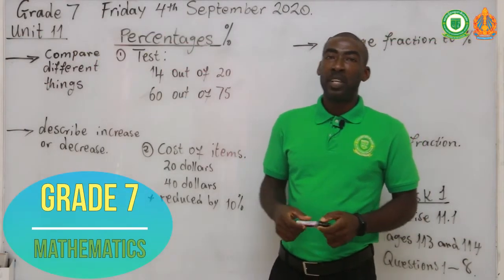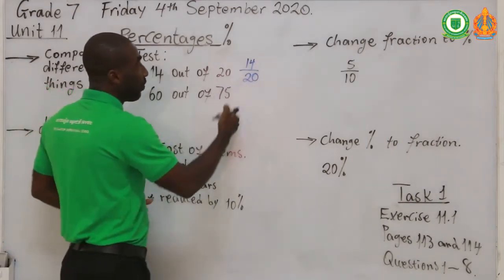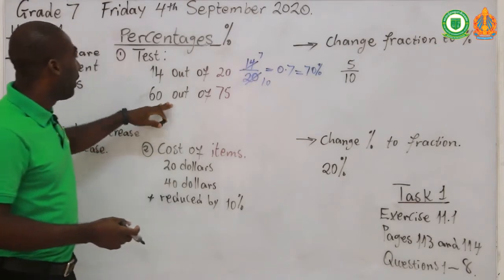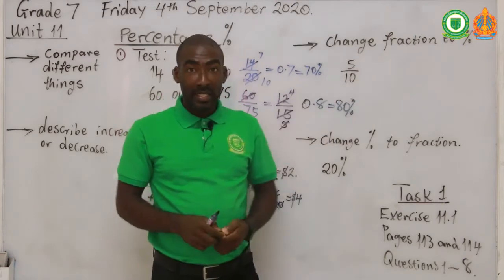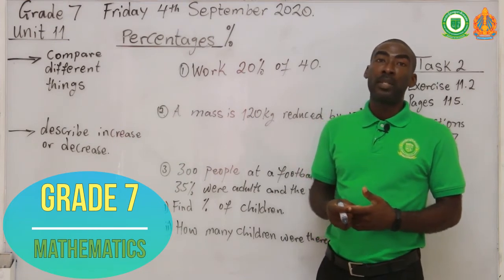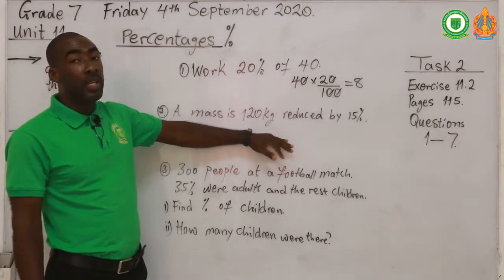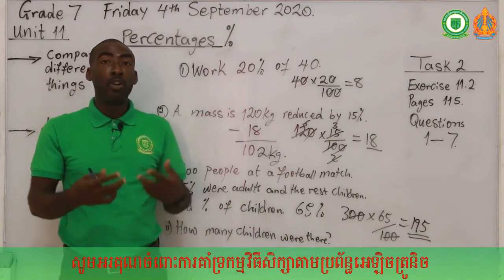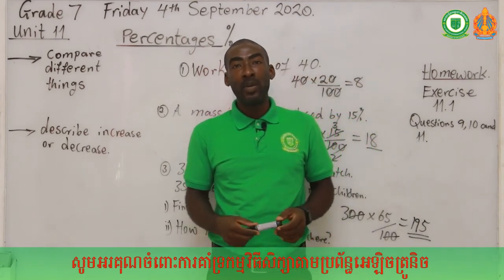Percentages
Grade 7
Subject: Mathematics
Lesson: Percentages
Taught by Teacher Nyarko